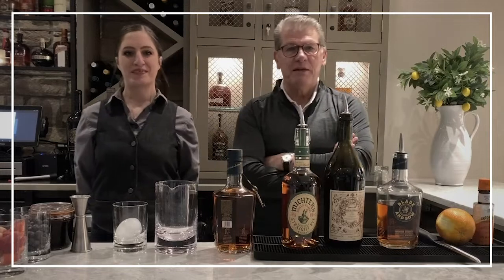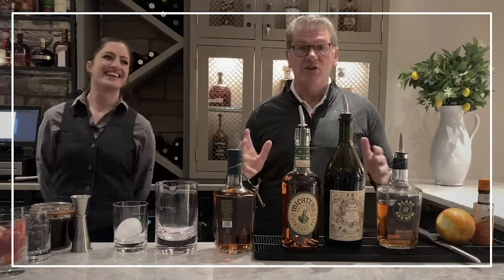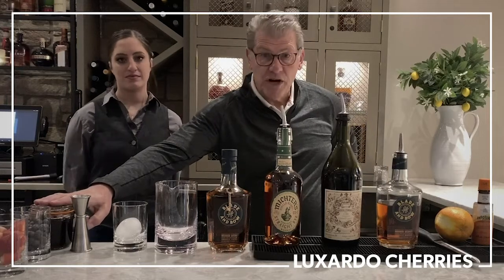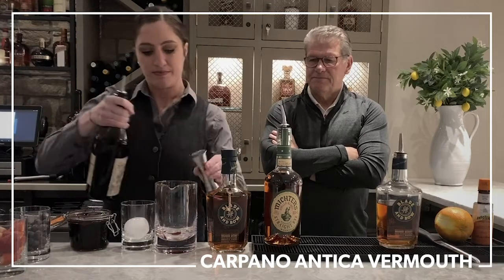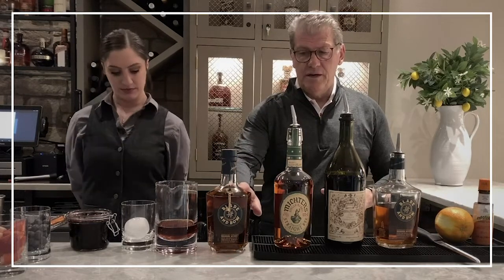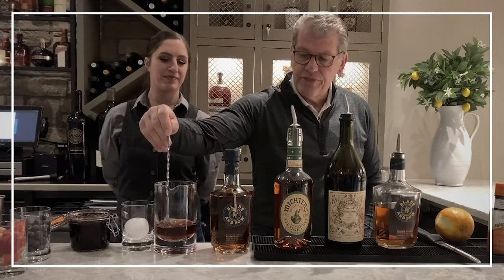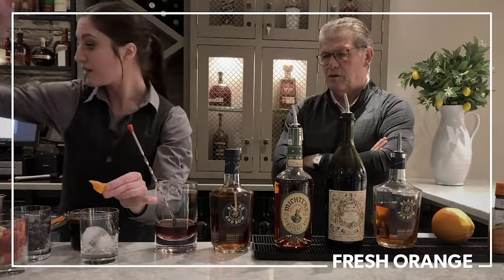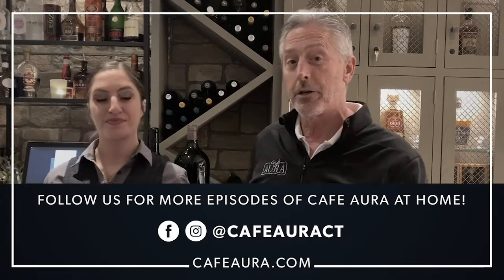Cafe Aura Manhattan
Welcome to our Cafe Aura at Home series! Learn how to make a Cafe Aura Manhattan with UCONN Head Coach, Geno Auriemma.